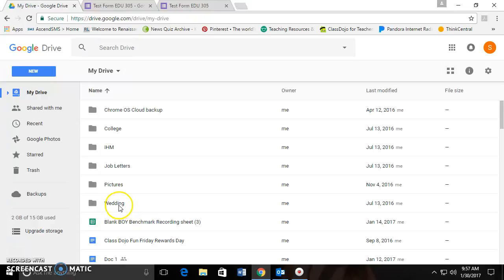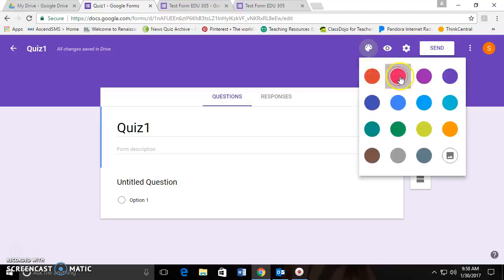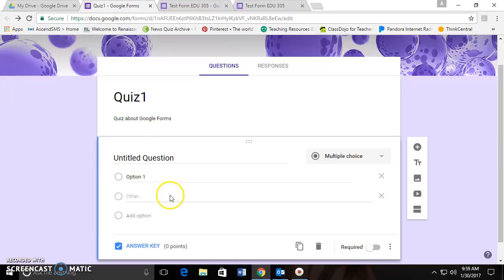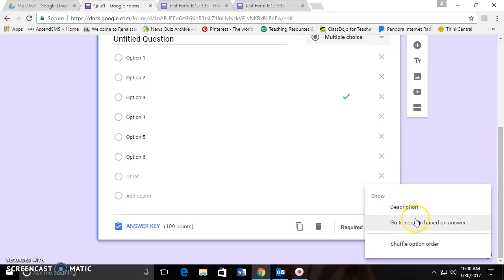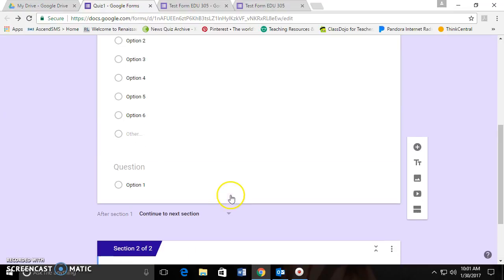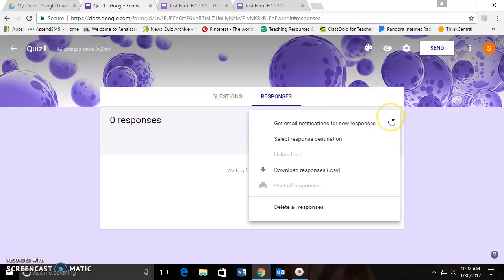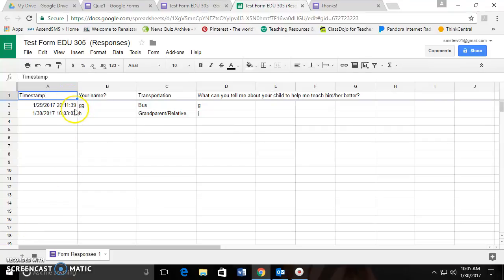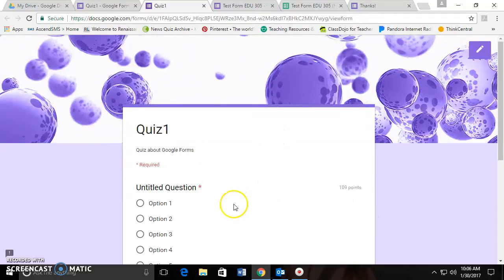Google Forms/Creating Quizzes